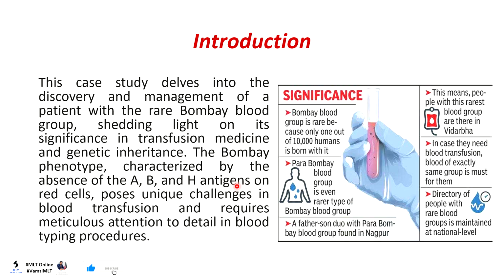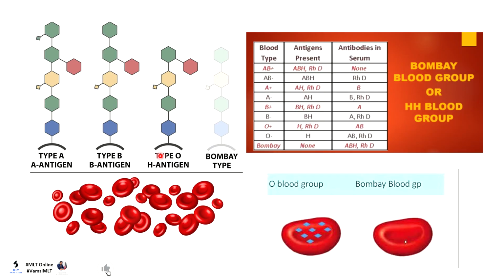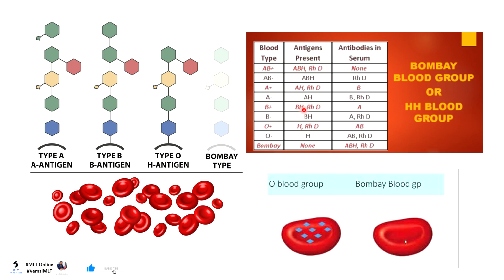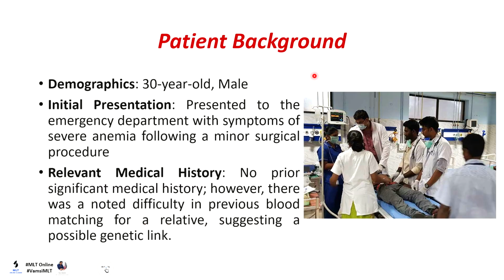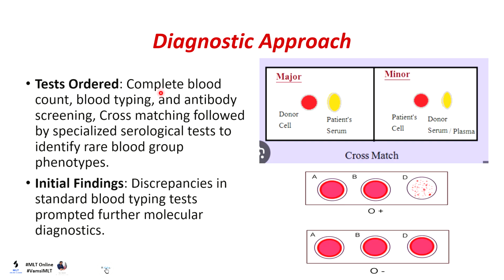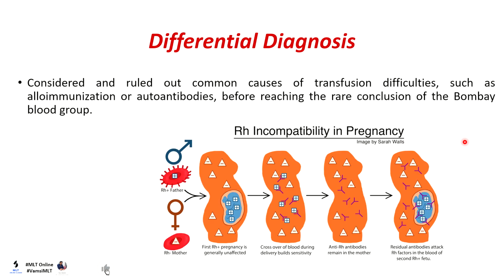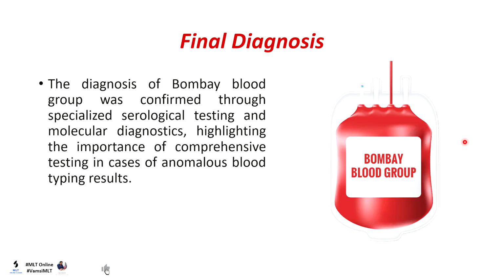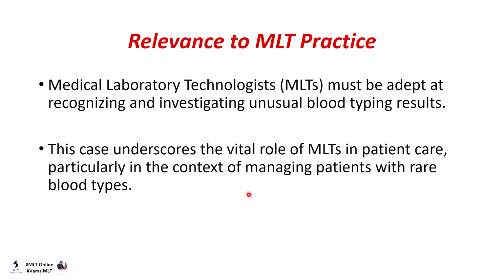MLT Case Study: Bombay Blood Group🧑‍⚕️🧬🚑 chandigarhuniversity study with Attuluri Vamsi Kumar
My Current designation:
Assistant Professor, Department of Medical Lab Technology(MLT), UIAHS, Chandigarh University, Mohali, Punjab.

"Welcome to our Medical Lab Technology series, where future healthcare heroes come to sharpen their skills. Each video in this series offers a step-by-step guide on essential laboratory techniques, from Venous Blood Collection to CBC Analysis, ESR Estimation by Westergren's Method, and ABO Blood Grouping. Led by skilled medical lab technology students, these practical demonstrations are designed to bridge the gap between theoretical knowledge and real-world application, making complex concepts accessible to all.

Whether you're a student aspiring to join the medical field, a professional looking to refresh your knowledge, or simply curious about the science behind health care, our videos provide valuable insights into the fascinating world of medical laboratory technology. Let's dive into the world of medical science together, one practical skill at a time."